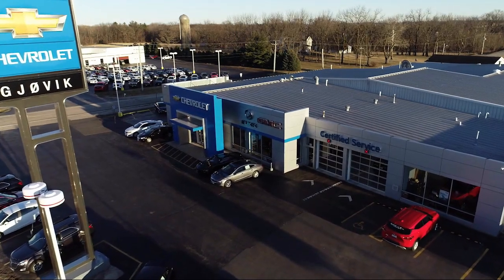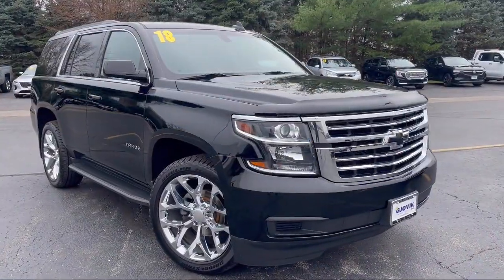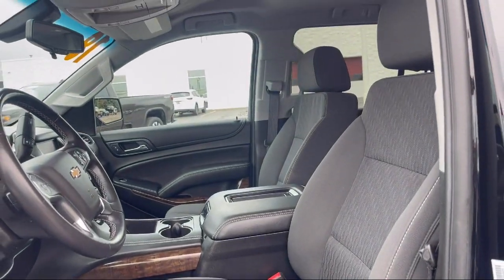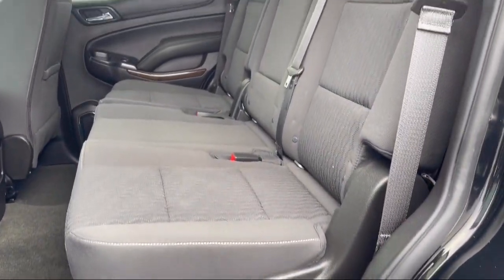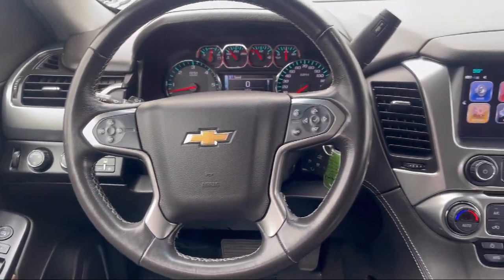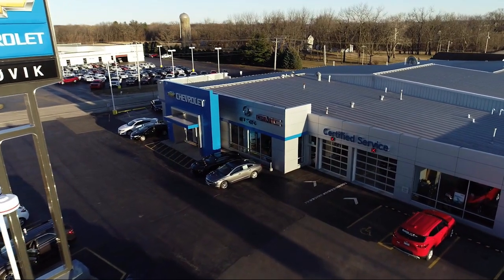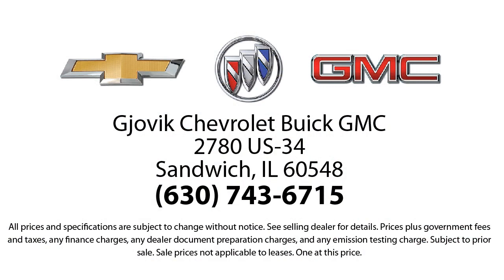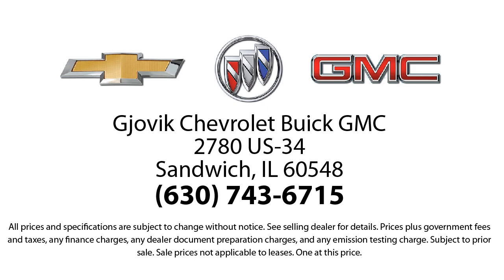2018 Chevrolet Tahoe LS Sport Utility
2018 Chevrolet Tahoe LS Sport Utility Stock Number: 30409A Vin:1GNSKAKC0JR225037.